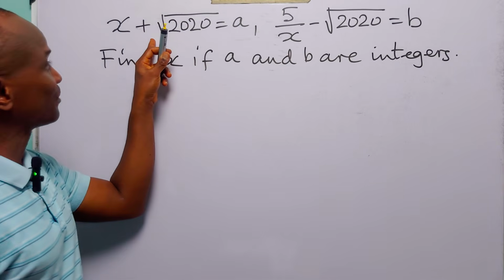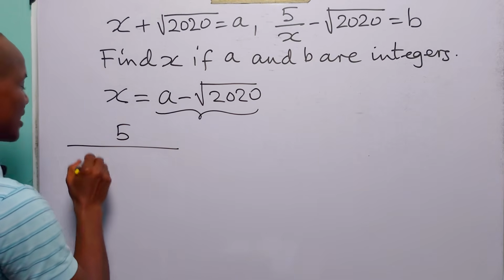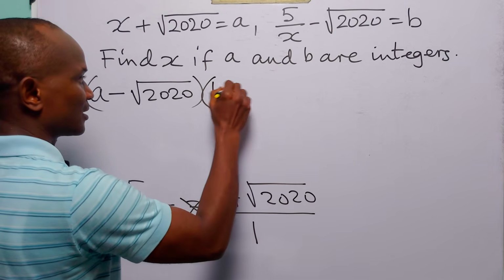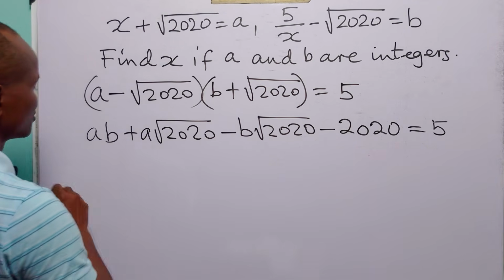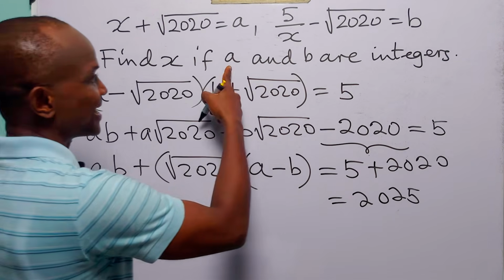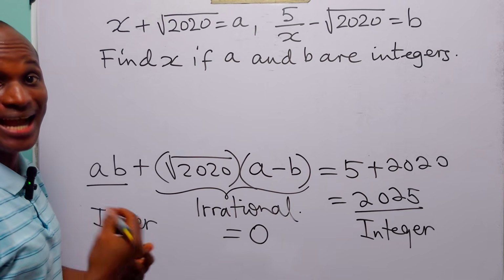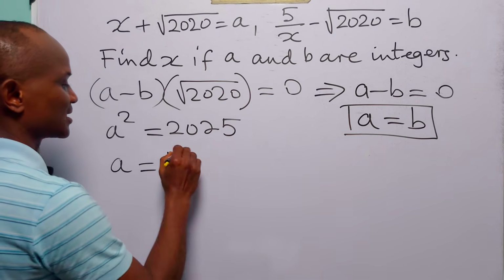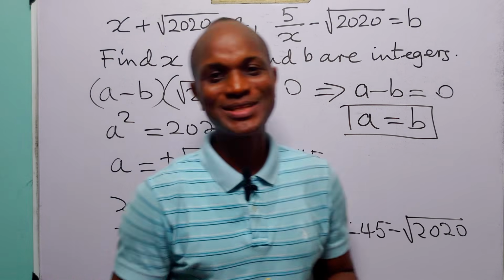This Math Olympiad Problem Stumped Me, Until I Did This.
In this math tutorial we solve a beautiful math olympiad problem: find x such that both x+√2020 and 5/x-√2020 are integers using a very clever trick that greatly simplifies the problem.

If you found this helpful, give it a thumbs up, share it with a fellow math lover, and subscribe for weekly videos on algebra, number theory, calculus, and olympiad problem solving.